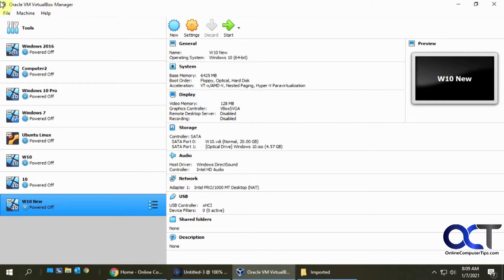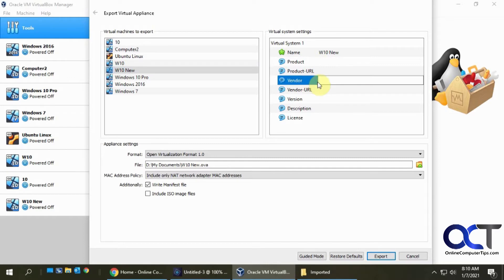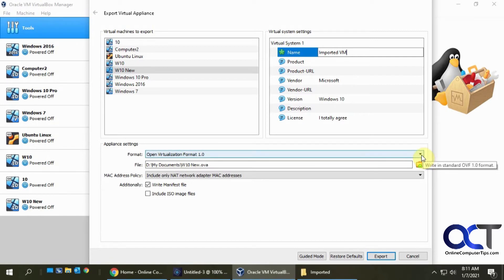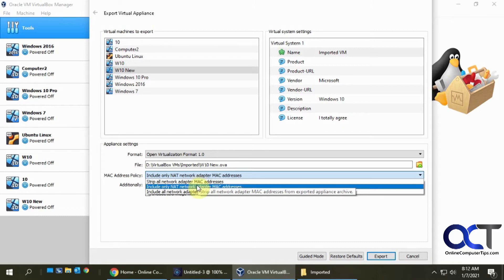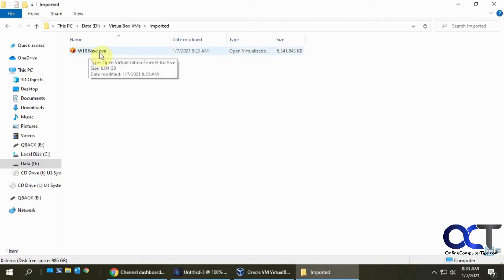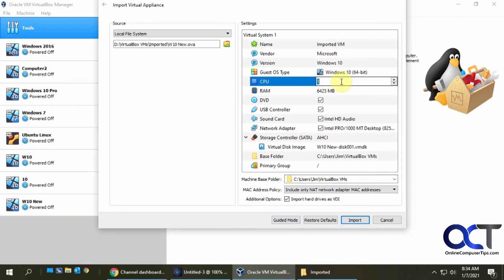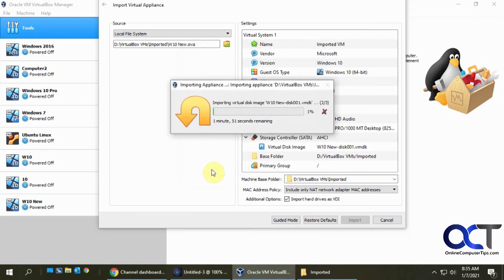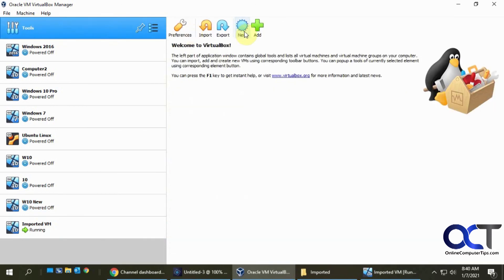How to Import and Export a VirtualBox Virtual Machine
Oracle VirtualBox makes it easy to export your VM to an OVA or OVF file so you can then import it into another instance of VirtualBox or even into VMware Workstation or Player etc.

The process is simple and will take some time to complete based on how large your hard disks are and how many you have.